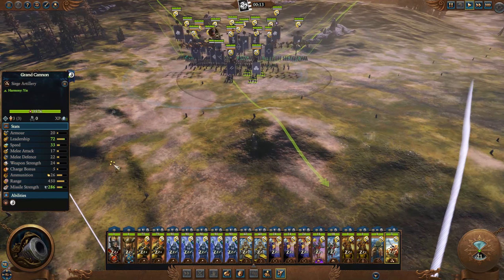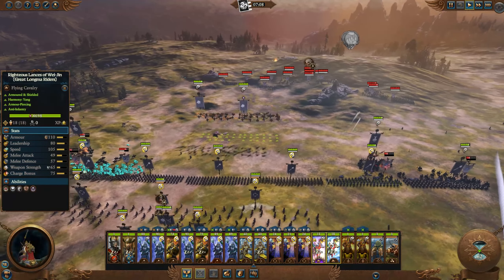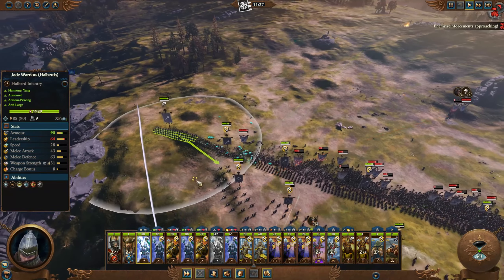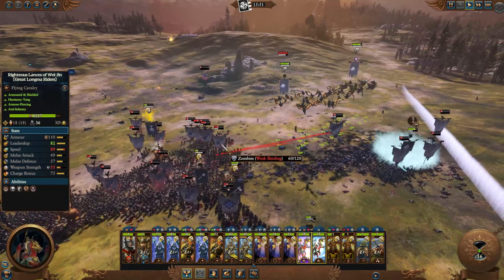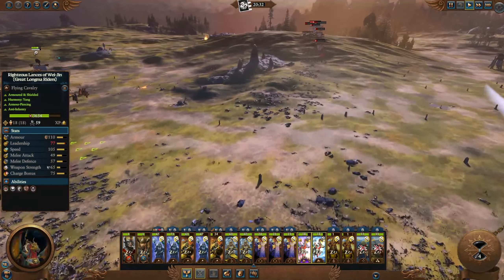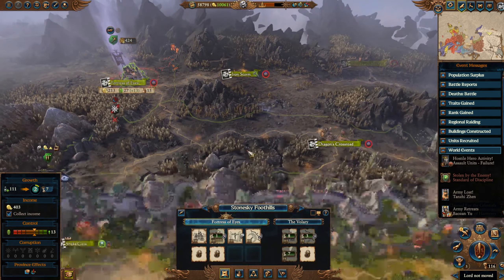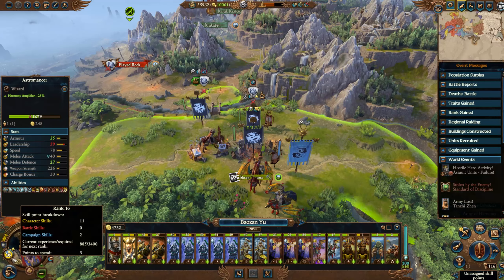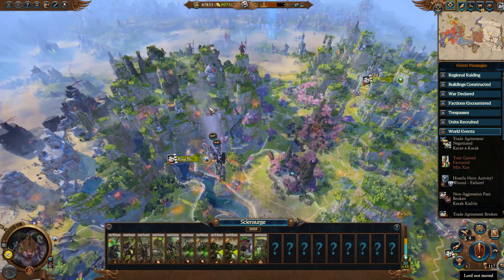Legendary Miao Ying 26 - Immortal Empires - Total War Warhammer 3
The largest battle in the campaign yet as one of my armies faces 4 armies of Vampire Counts. Then Kholek attacks. And...well...make sure to watch this one to the end.